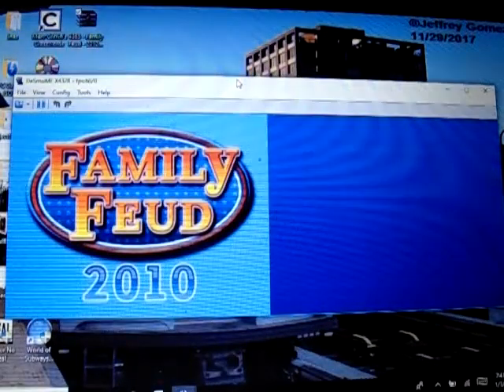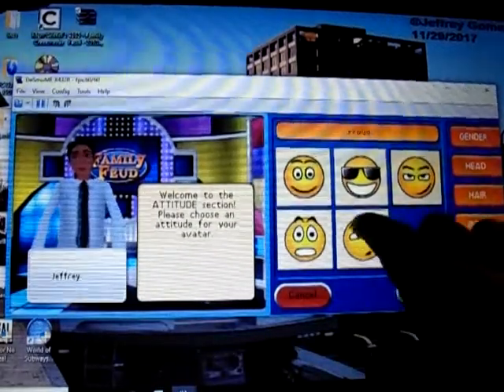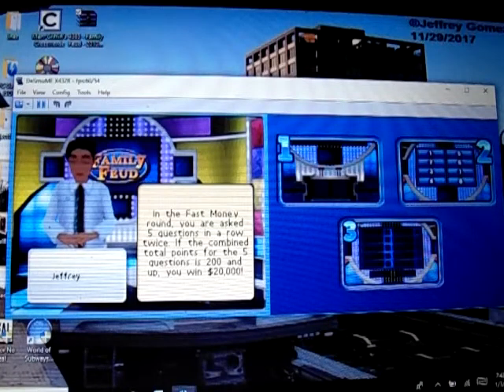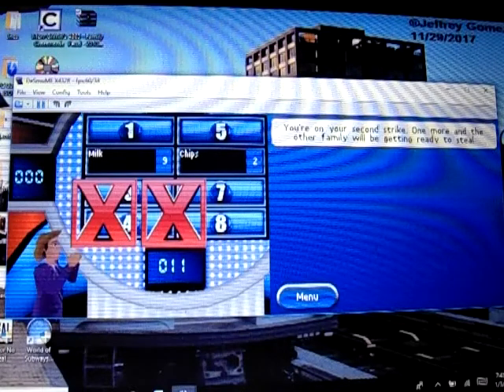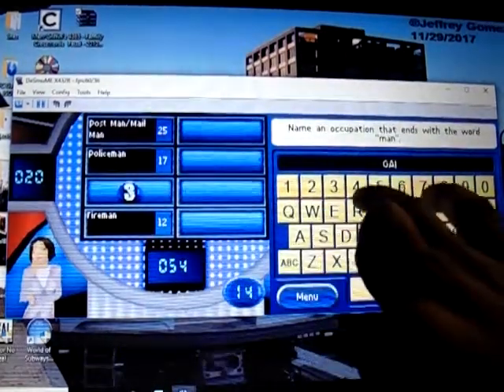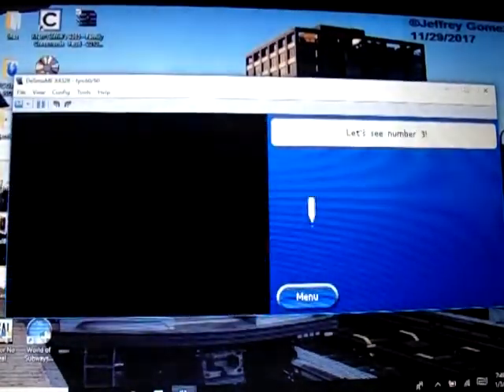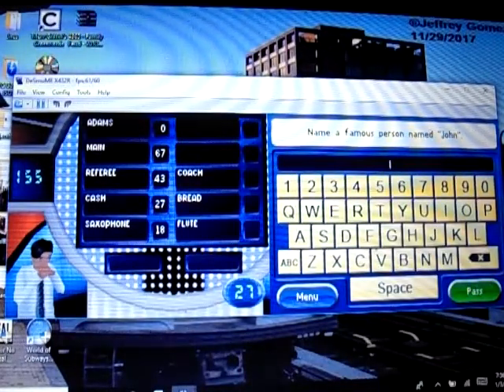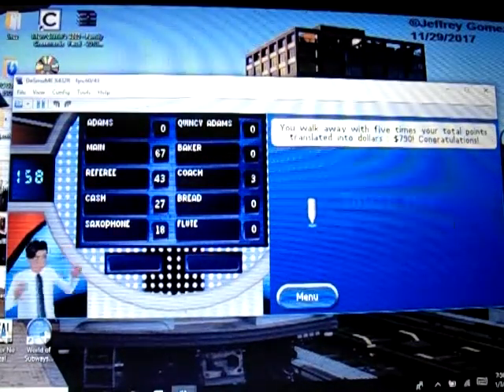Family Feud 2010 Edition Nintendo DS Gameplay 2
Here is my second gameplay of Family Feud 2010 Edition for the Nintendo DS.  I currently have an one-game winnings total of $840! Will I be able to advance to the Fast Money round, add on to my total, and continue my run, or will I have to do a first redemption for this game? Well, you're going to have to watch to find out!